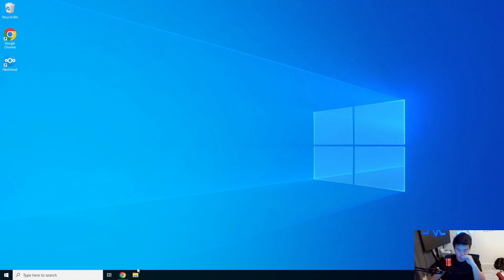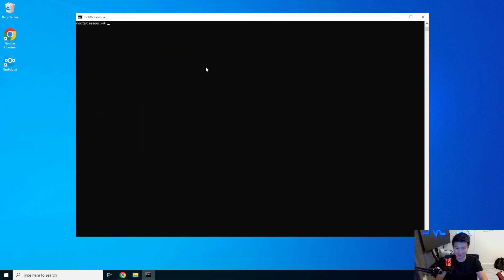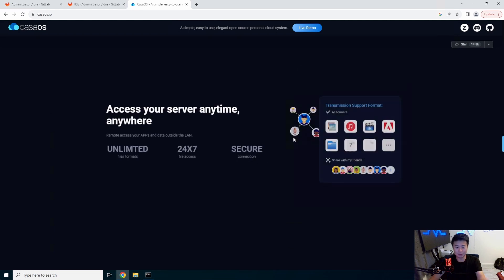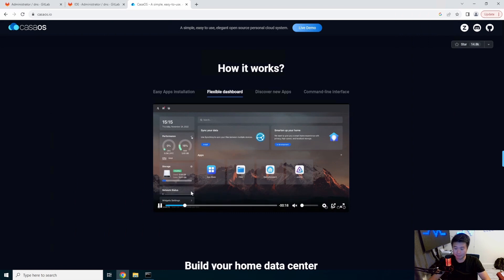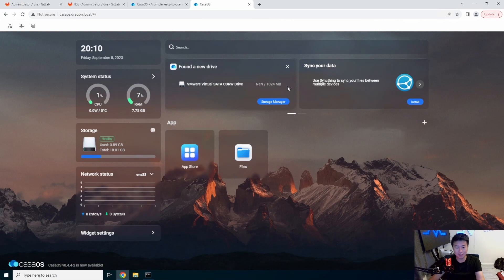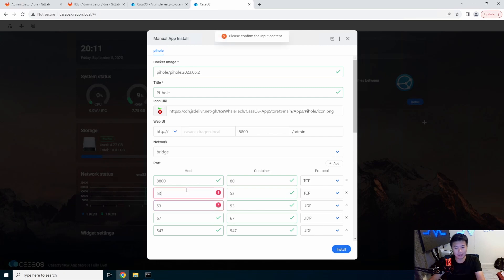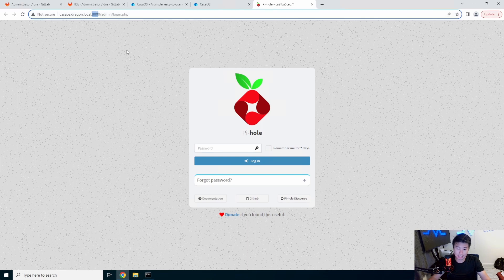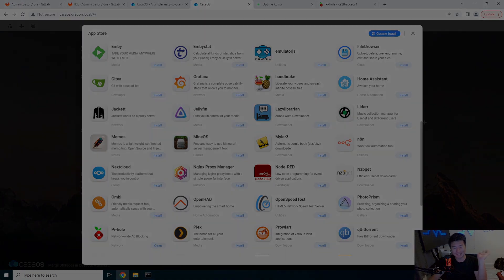Homelab Series - Creating a CasaOS Server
Welcome to my Homelab Series! Here we will go through how to creating a CasaOS Server!